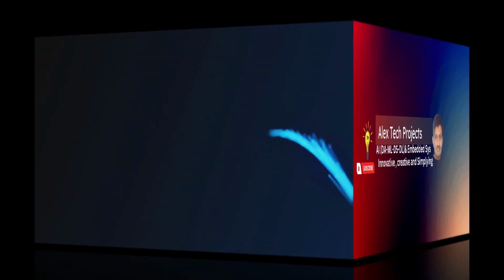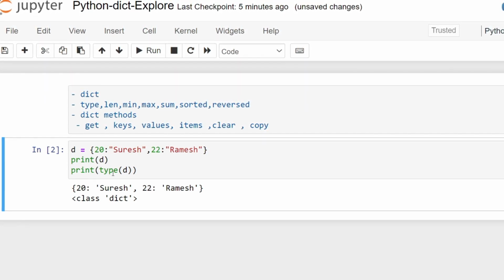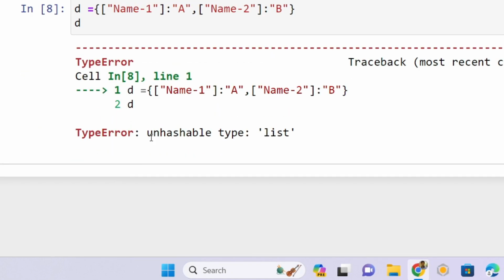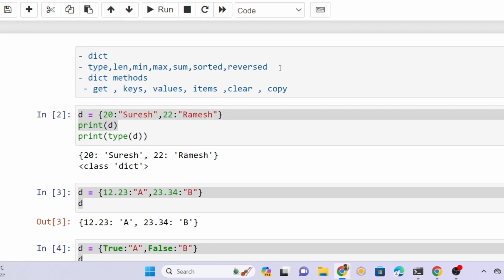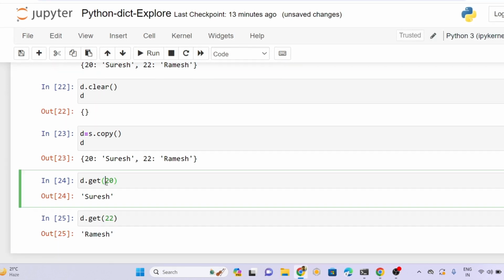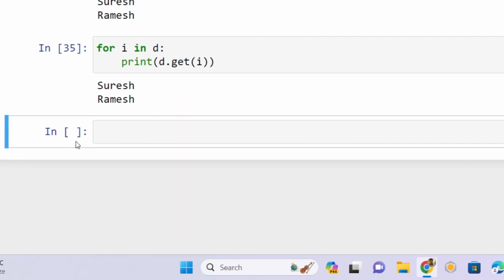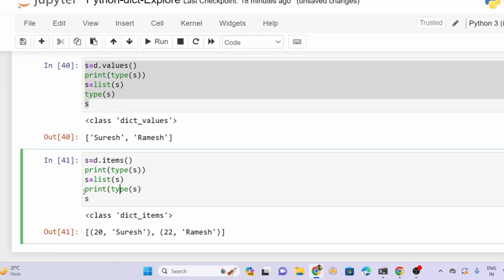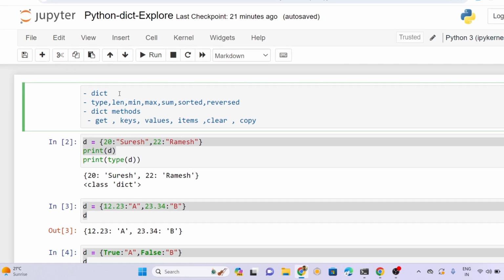Python Dictionary Methods - Made Easy in 10 Mins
Unlock the power of Python dictionaries with this comprehensive tutorial! Explore keys and values, and dive into key functions like min, max, sum, sorted, and len. Learn about reserved keywords and understand the importance of data types. Witness these concepts in action through practical examples, gaining a deep understanding of Python dictionary methods. Elevate your Python skills today

Python, dictionary, keys, values, key functions, min, max, sum, sorted, reserved, len, type, methods, examples, programming, tutorial, coding